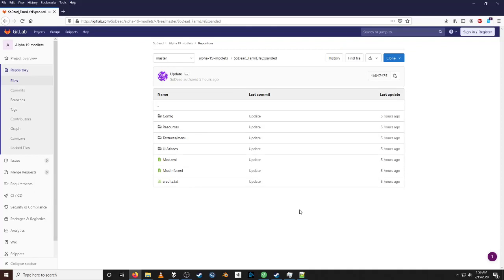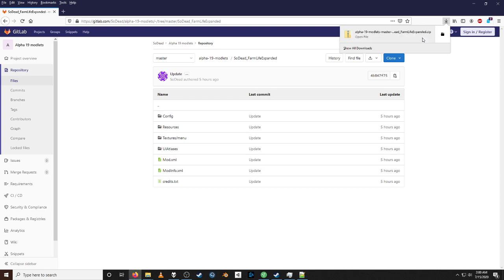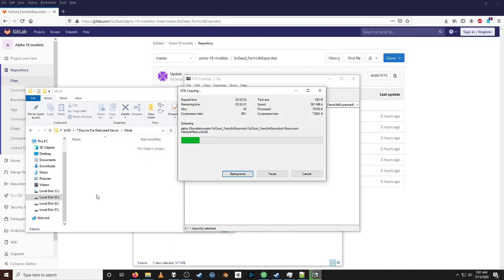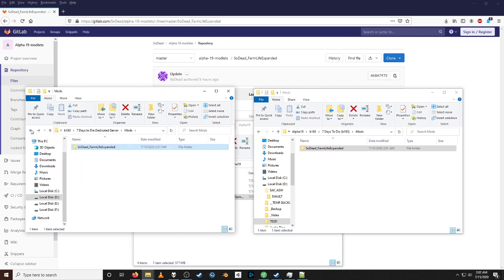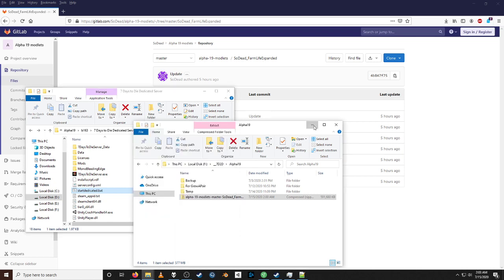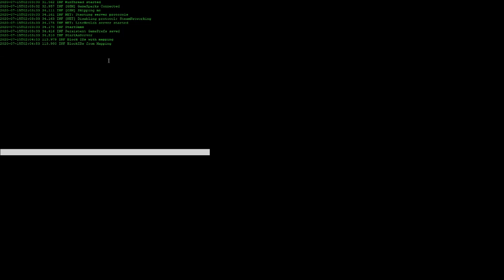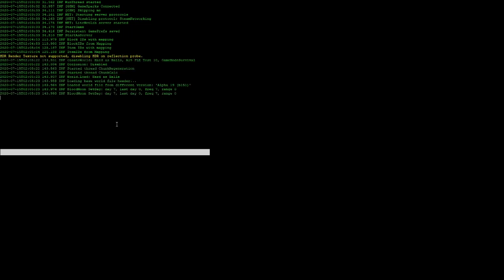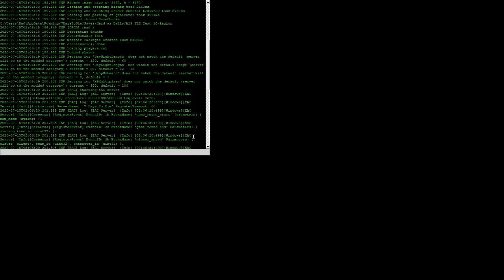7 Days to Die - Installing Mods and start up of a Dedicated Server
7 Days to Die - Installing Mods and start up of a Dedicated Server using Farm Life Expanded as the example. I uploaded the latest version earlier and decided to make a short video. Hope it is of some help for any that have problems with modlets in the game.